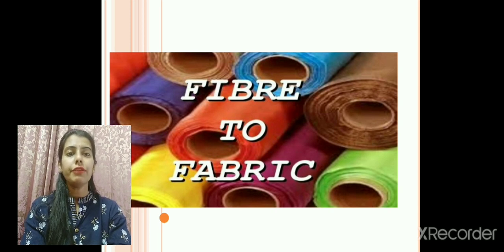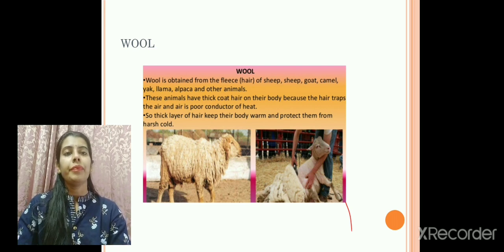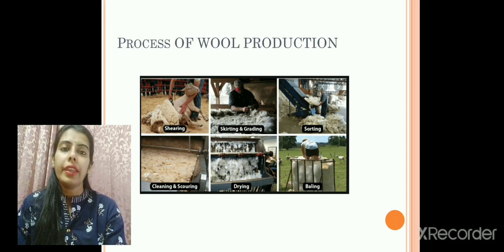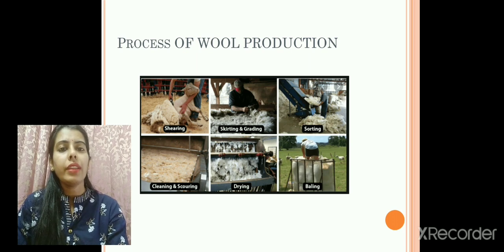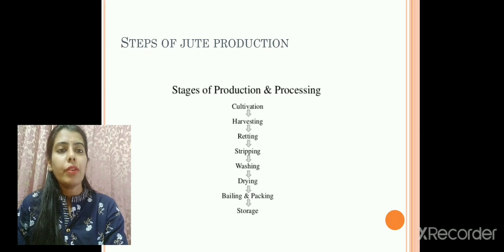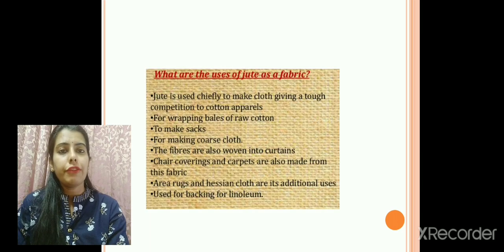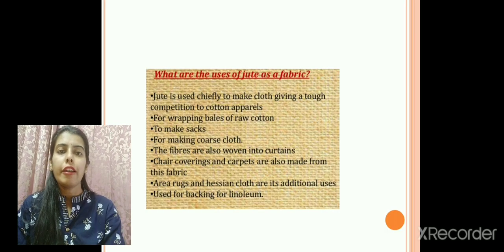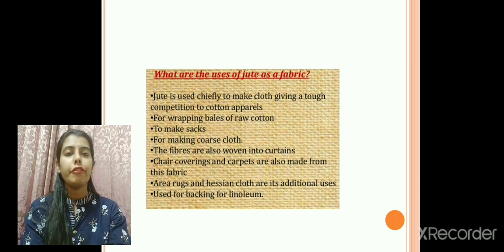Class 7 Science - Fibre to Fabric (part 2)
Steps of wool production- shearing, scouring, sorting, bailing, spinning. uses and properties of wool. Steps of jute production- harvesting of jute , retting, drying , spinning, weaving  . Uses and properties of jute